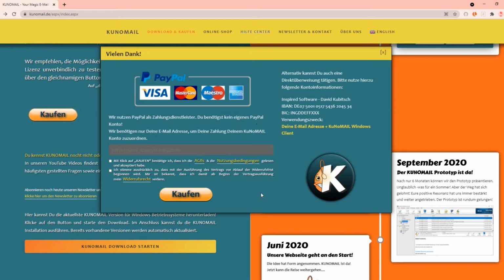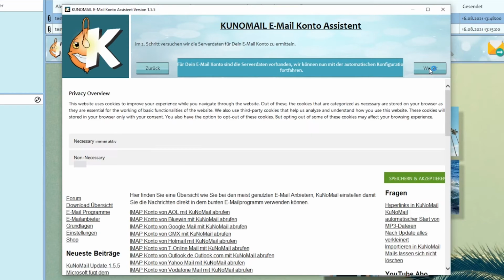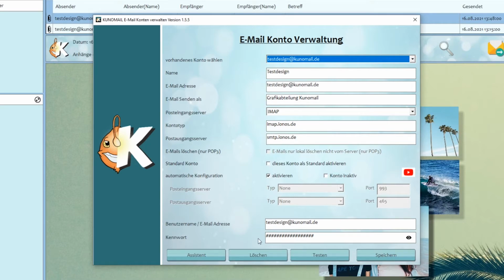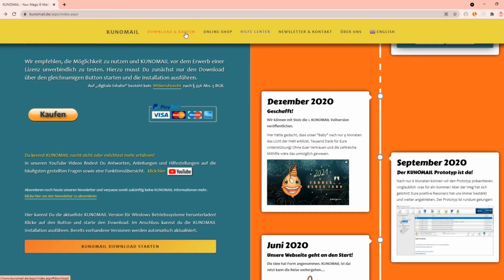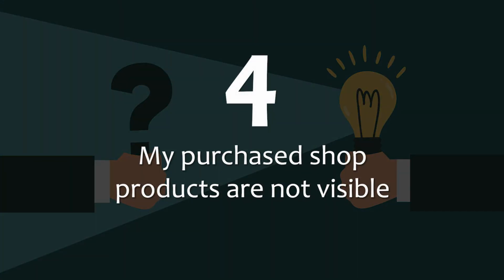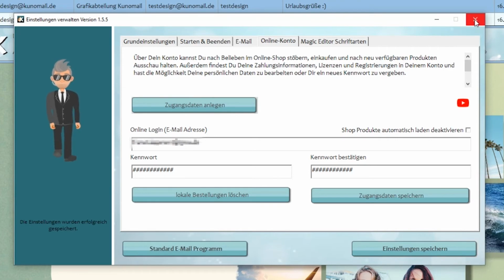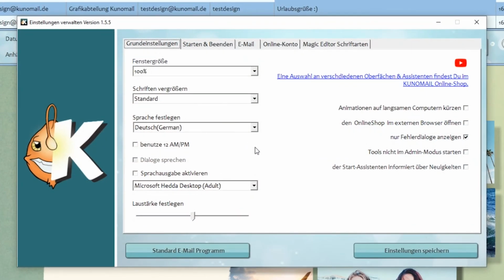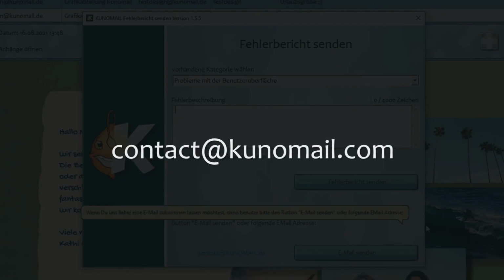KUNOMAIL – TOP 5 bug fixes (Tutorial)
In this video, Franci shows you our TOP 5 bug fixes in KUNOMAIL.
Jump to your topic even easier now:

00:00 Introduction
00:30 I have not received a licence key
01:20 I can't send/ receive/ see emails
04:20 I don't have enough licences
05:52 My purchased shop products are not visible
08:15 My KUNOMAIL is too slow
09:03 Do you have any open questions?